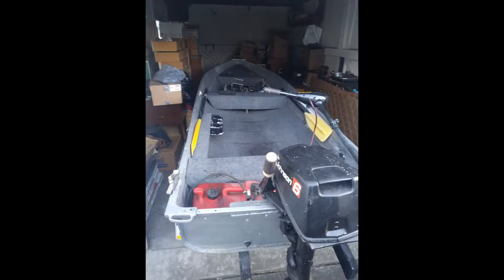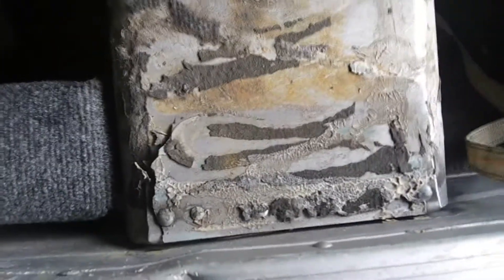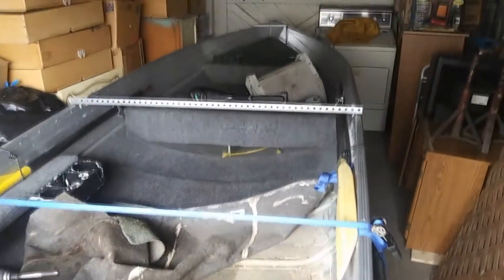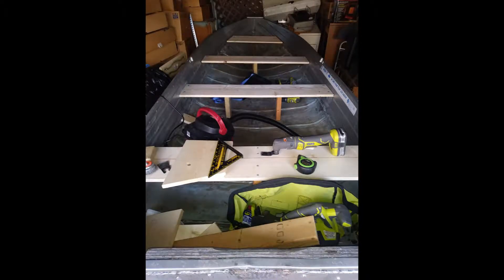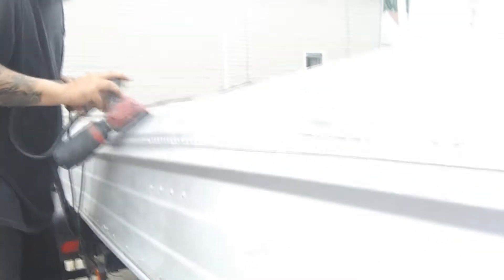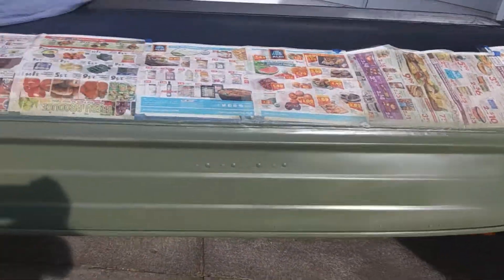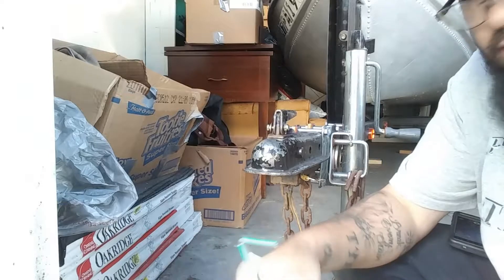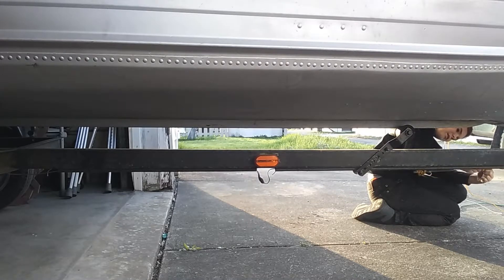Jon Boat To Bass Boat Project (Part 1)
I bought this 14' 1976 Smoker Craft jon boat for around 500$

This video just follows me along the way while I try to convert it into a small bass boat.